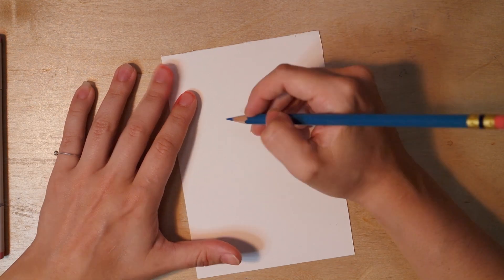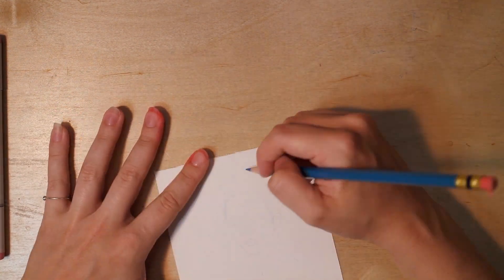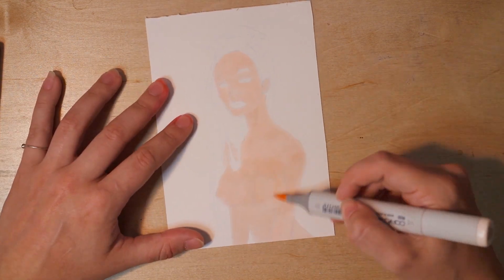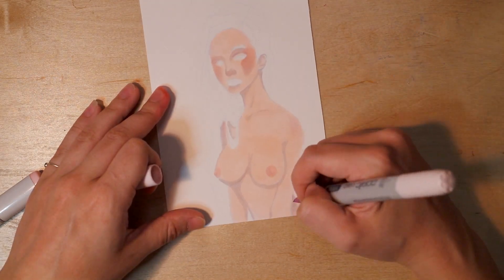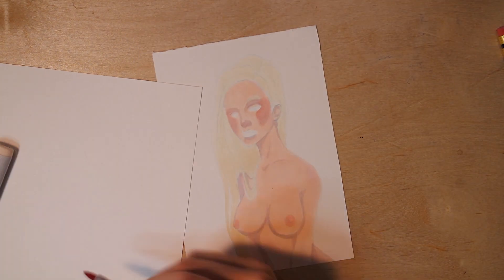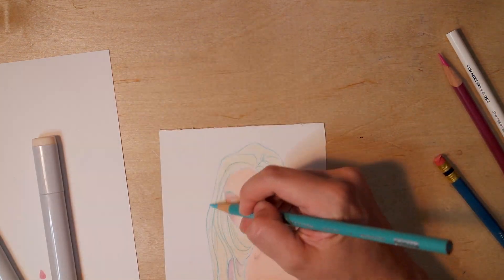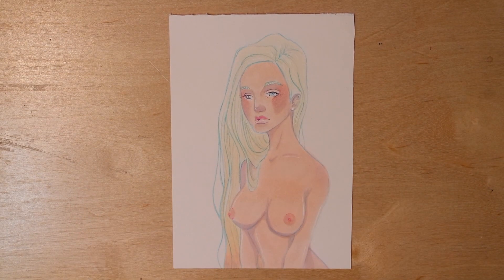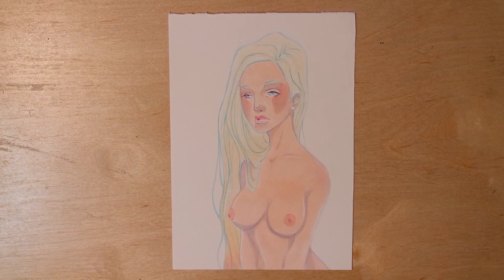How To Make A Nice Piece Of Art Quickly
Hello and welcome! Thank you so much for joinging me on day 27/30. Today we're taking a step back and relaxing a little bit. In this video I'm going to discuss with you, the "magic" copic marker caucasian skin recipe and how to make a nice piece of art quickly.

The Process:

If you haven't heard of Lethal Chris before I will link his information below. He is a master of caucasian skin tones. He has a whole bunch of phenomenal tutorials, but my favorites were always the ones in which he colored caucasian skin tones.

This piece that we did today doesn't even begin to scratch the surface of what is possible with Copic markers, but I do tell you a way to make a solid pretty piece of art quickly.

This is also the most relaxing way to create art to me. No frills, no fancy clothes, no background, just a simple naked beauty. So the recipe is as follows 1. Col-Erase, 2. Copic Markers, 3. Details.

The first step is to take a Col-erase colored pencil of your choosing and do your line work very lightly. I prefer a 3/4 view of a beautiful woman. Next lay down you basic blocks of colors with Copic Markers. This step is more like providing a background for the final details to rest on, it is where you lay down a majority of the color, not so much the details. The final step, at least in this video is using Prismacolor pencils to line the figure, add details and strands to the hair, eye color, lip color, and nipple definition. I then added black eyelashes and a couple of other small details with a ballpoint pen. My final step was to take the Uniball Signo in white and add highlights to the skin.

Now, Lethal Chris has this infallible magical skin recipe for pale folks. The combination is as follows in Copic Markers, Pinkish White (R00), Pale Grape (V91), Light Grape (V95), and Pale Heath (V000). That is his signature winning skin combination. If you watch his videos, you will know what I'm talking about.

For my purposes I was going for a very simple "pretty" piece, so I used the Pinkish White for the skin base, Pale Grape for the shadows, Pale Heath for the warmth in the skin, and Blush (R20) for the rouge in her cheeks and nipples.

Remember it is good practice, once you have laid your shadows down to go back over the color with your base skin tone (Pinkish White). This allows the colors to blend together and look seamless.

For the hair I used Macadamia Nut (YR30), Silk (YR000), and Blush (R20) to create the subtle Rose Gold gradient. This is why the piece is called Rose Gold!

Title: Keratine, Rust, and a Clear Soul
Artist: Alpha Hydrae
Genre: Folk
Length: 5:03
Bitrate: 320 kbps
Size: 11.67MB

This is linked to my personal Instagram as well. So yes...there are some selfies.